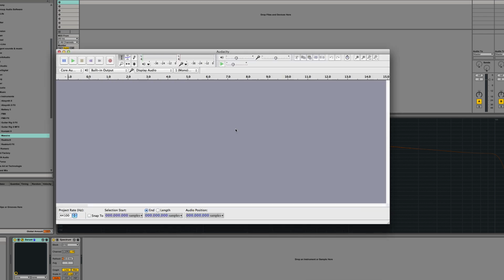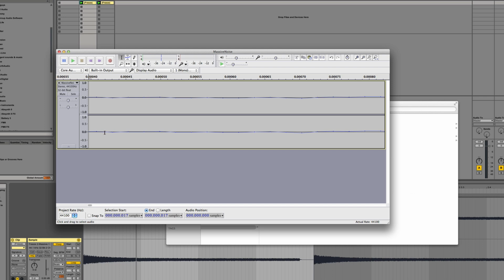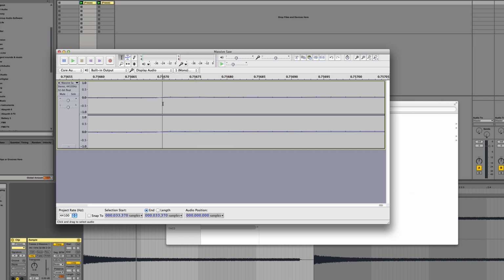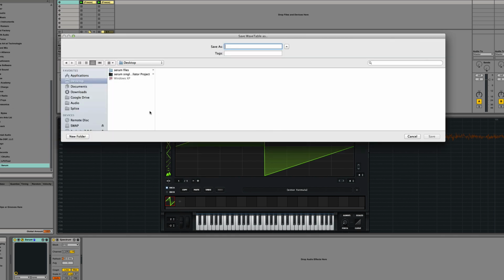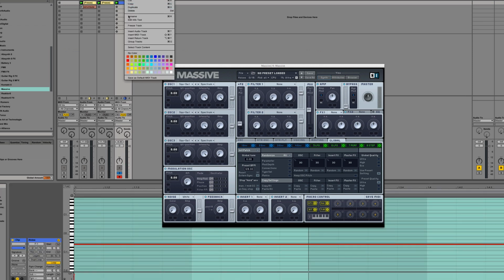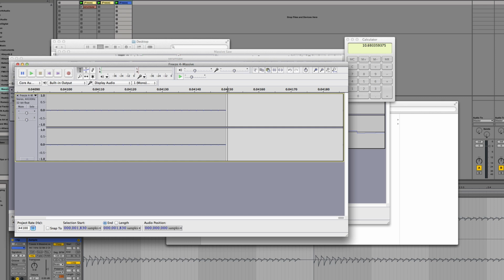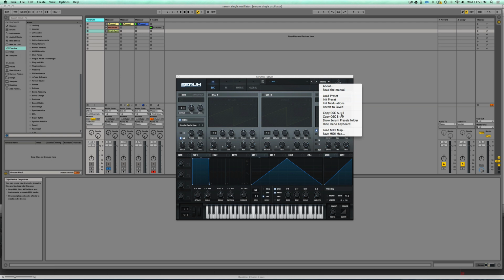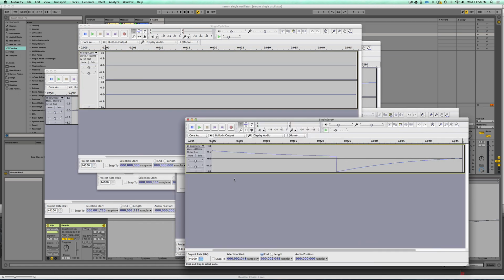Serum in Depth #12 - Preparing Single Cycle Waveforms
Serum in Depth is a series focused on more advanced sound design and synthesis theory for Xfer Records new Wavetable Synthesizer - Serum.

In this Serum in Depth we go over how to do the techniques of the last video using Audacity, a free program.  Then we use Audacity to create perfect single cycle waveforms that can be used seamlessly in Serum’s noise oscillator.